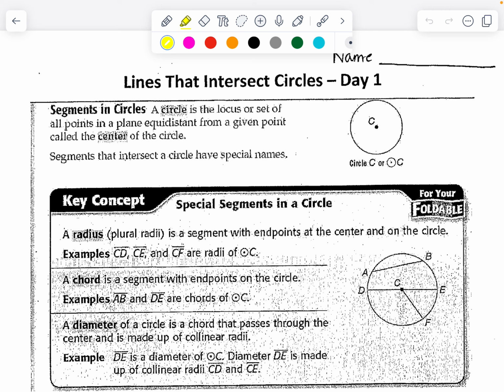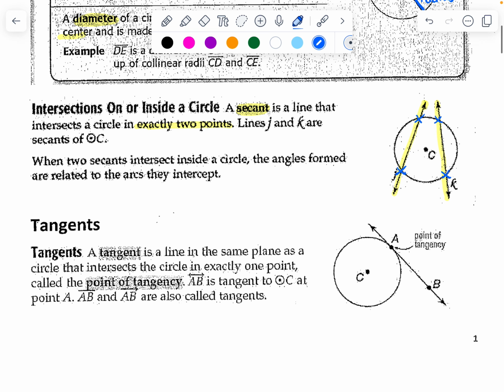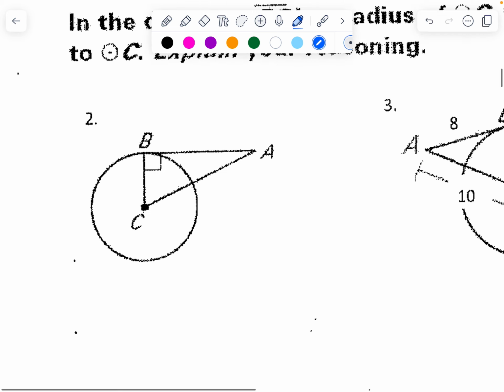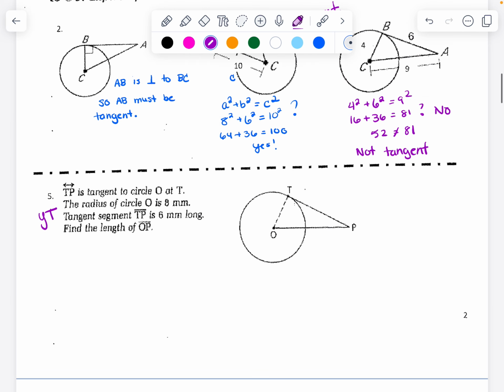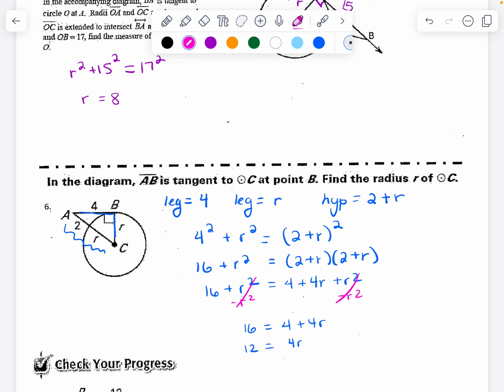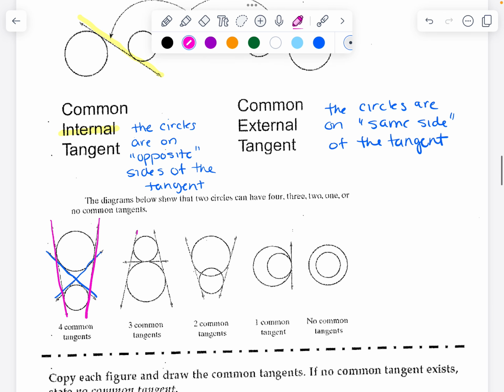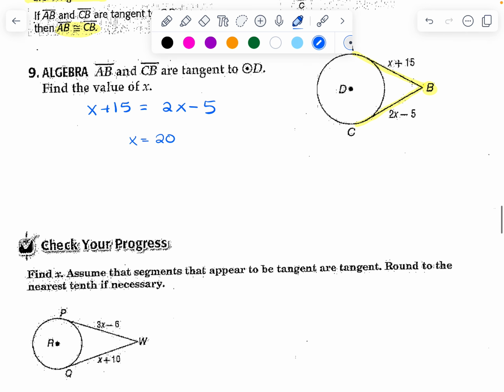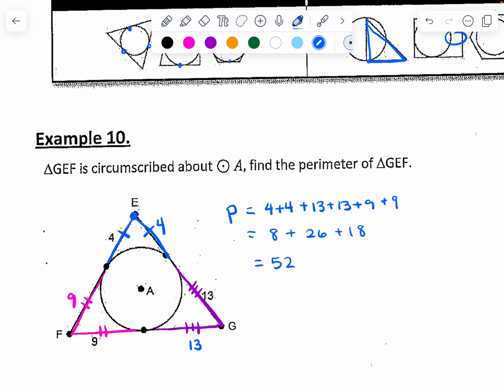4/25/25: Chapter 10 Circles Day 1 Class Notes